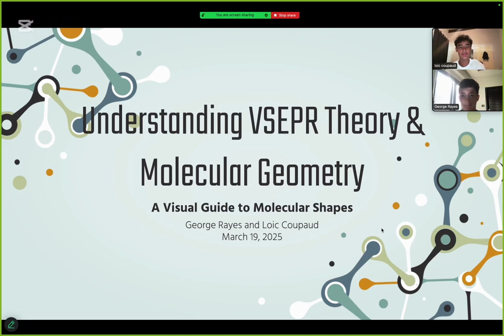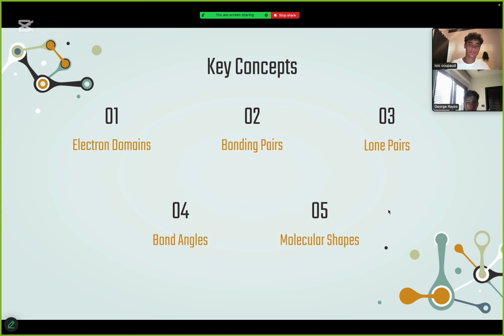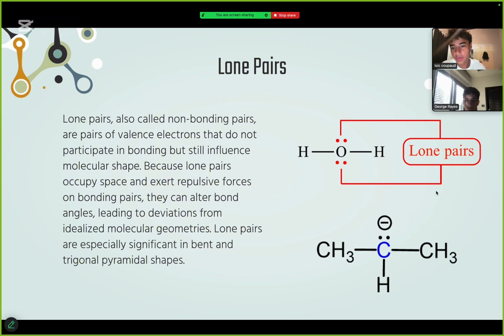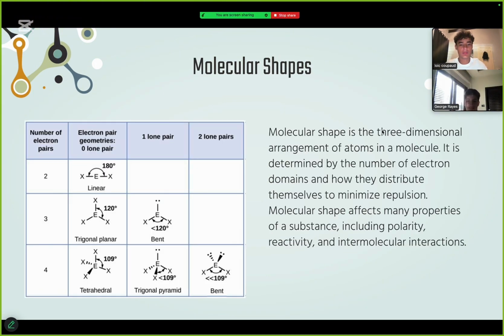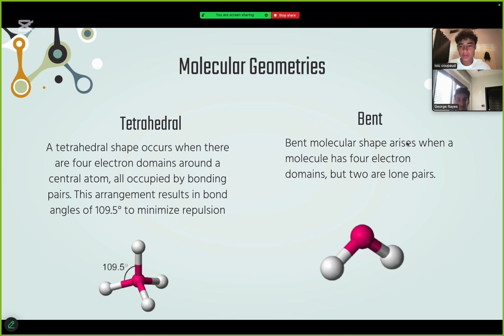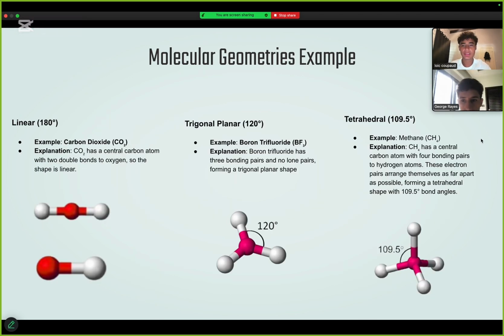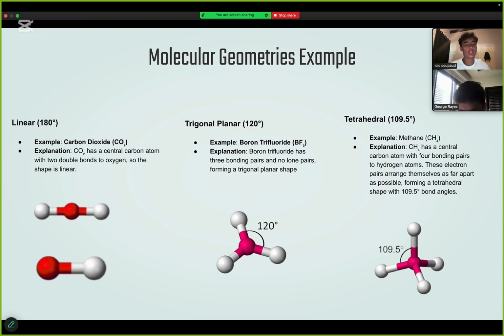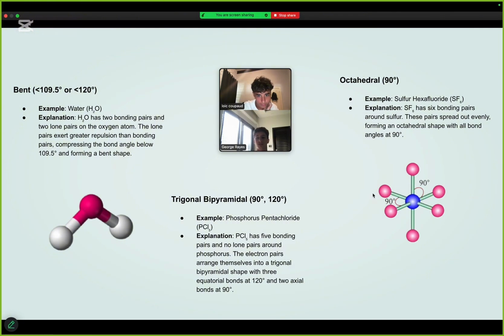copy 4038A52B B573 49C6 824A 97AC266DC3BE